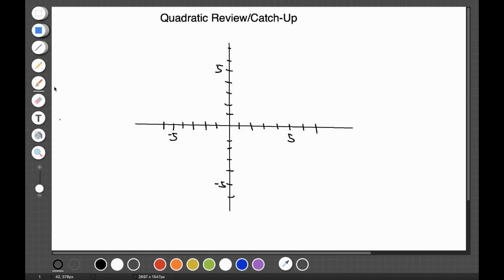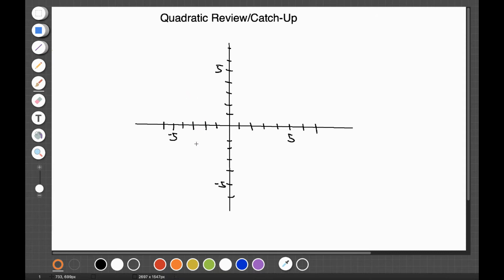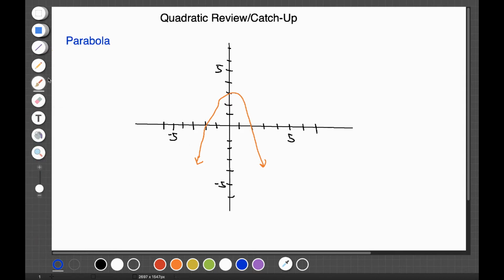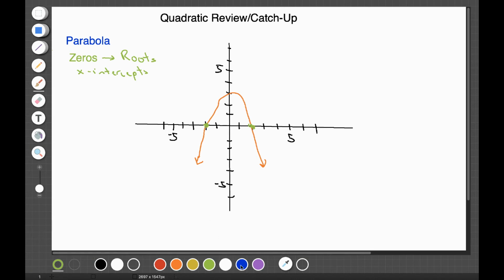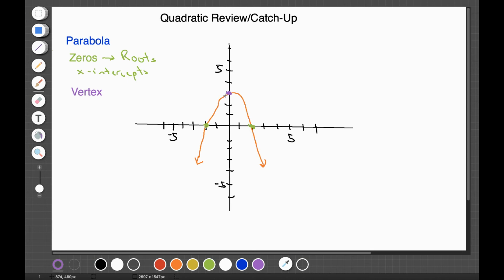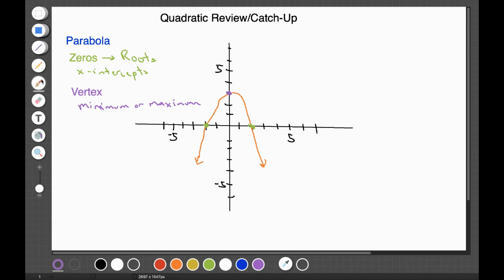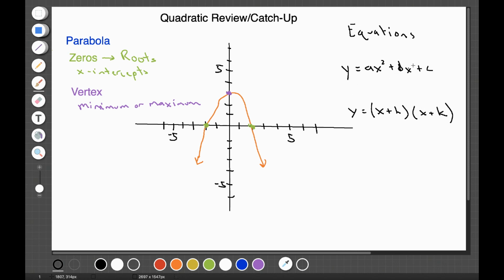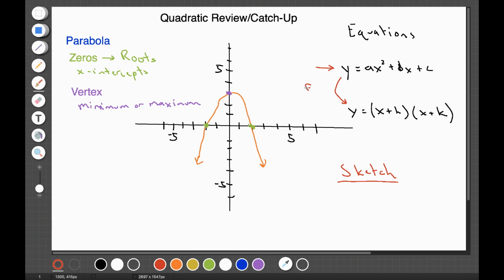Quadratics Review/Catch Up 1